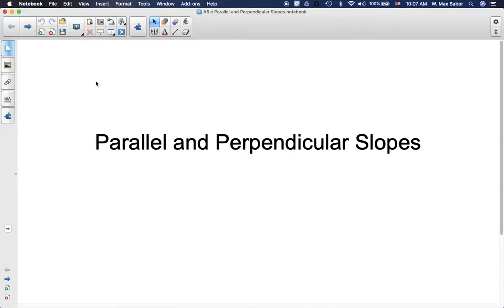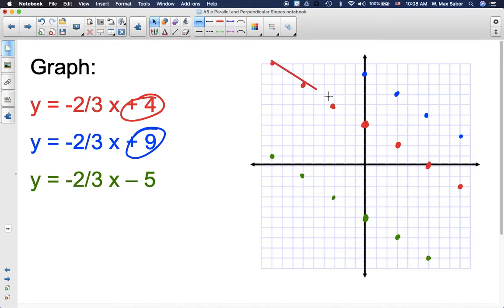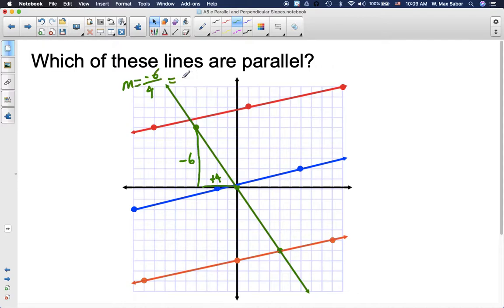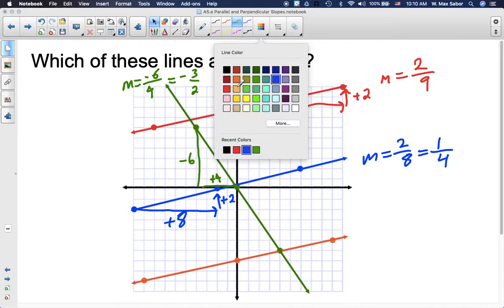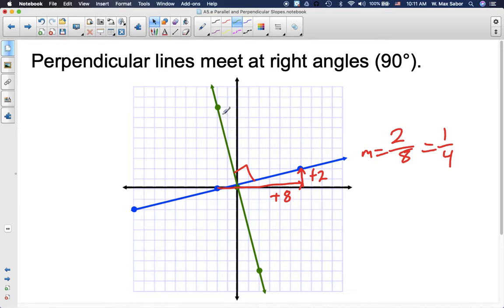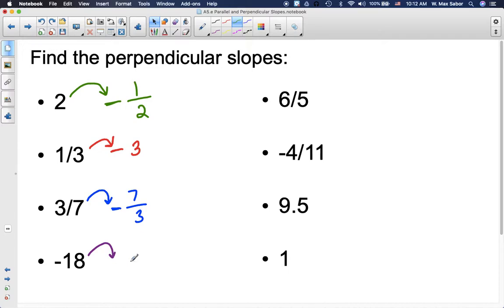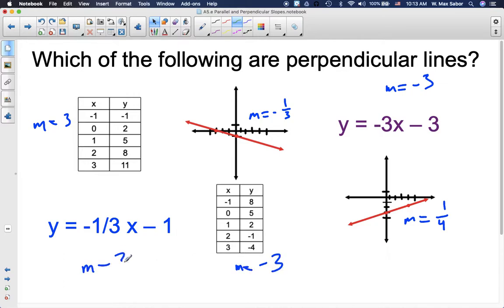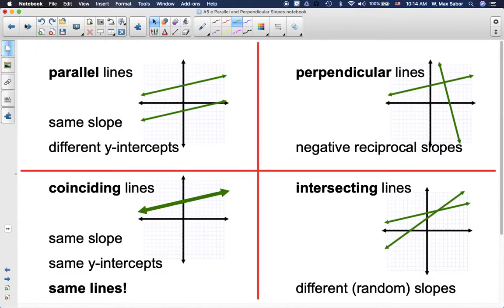A5.e Parallel and Perpendicular Slopes